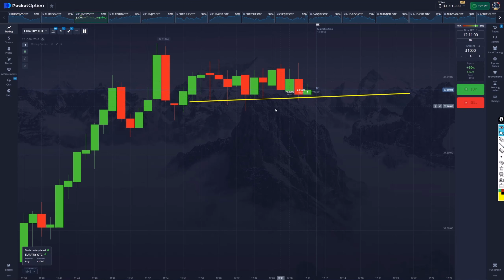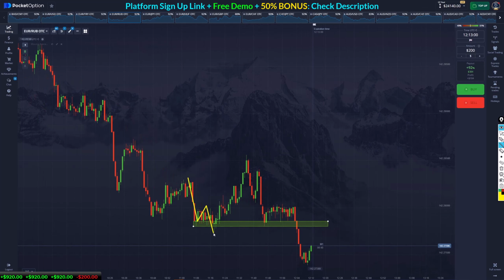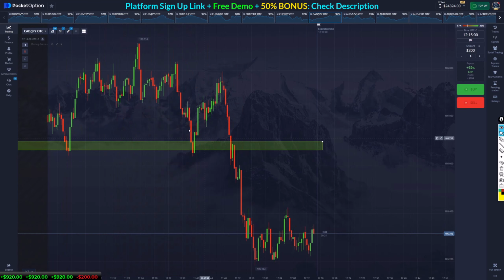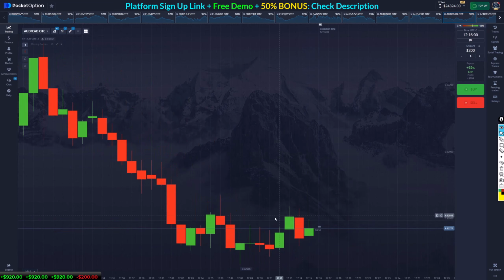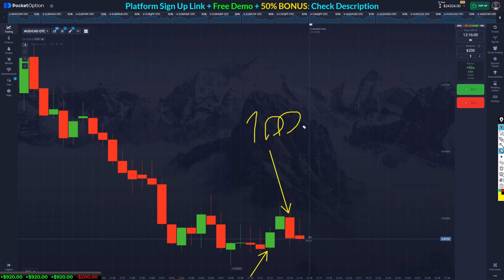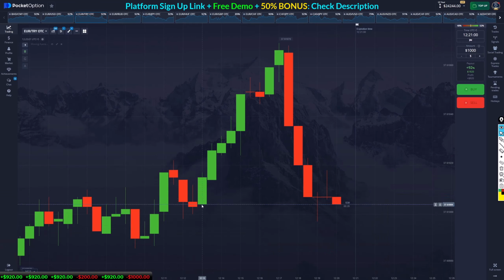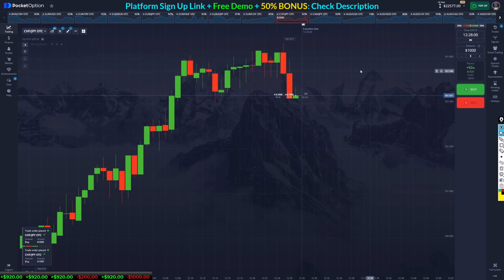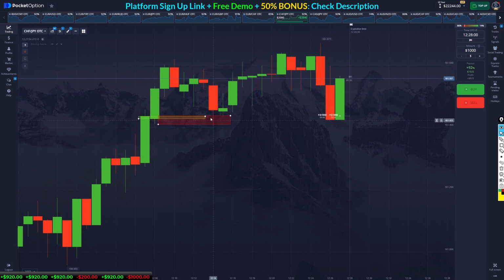Example of a beautiful Trade in Binary Options (Case Study) - Educational Content